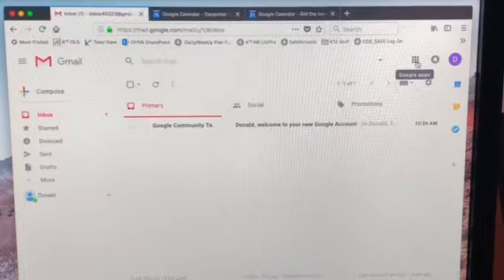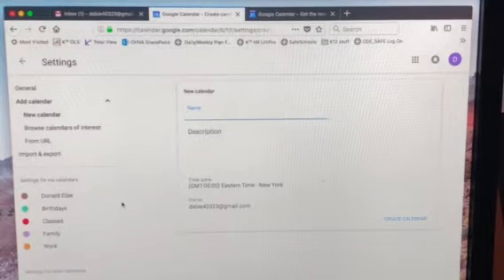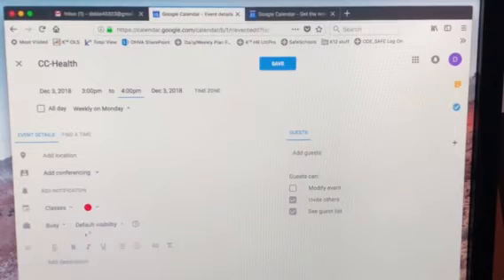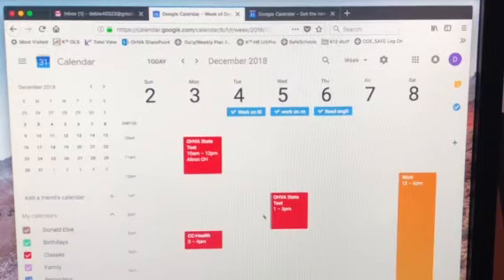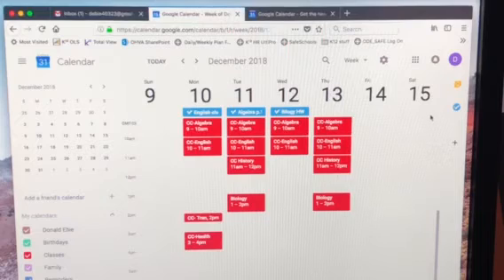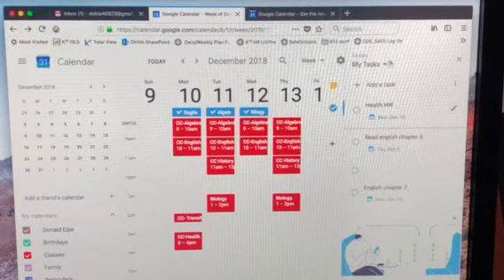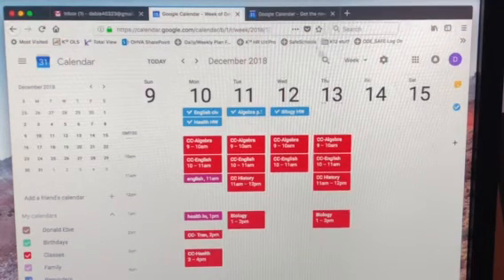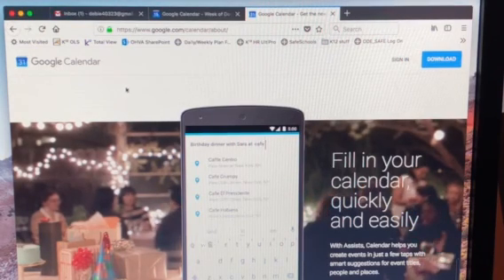Time management with Google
A short video to help students get control of their schedule using google calendar and tasks.